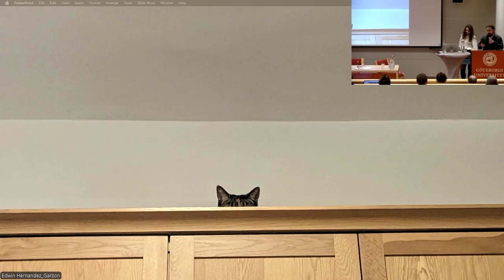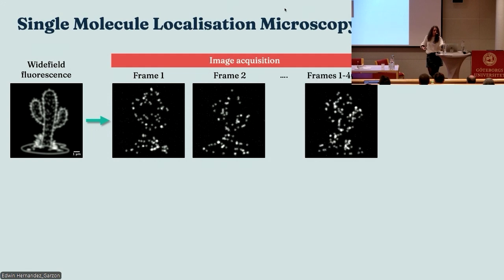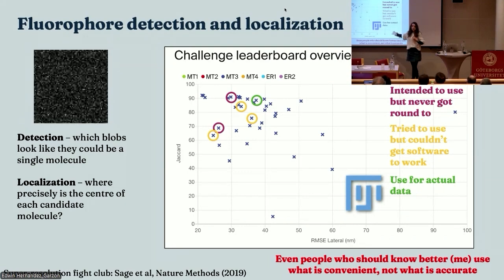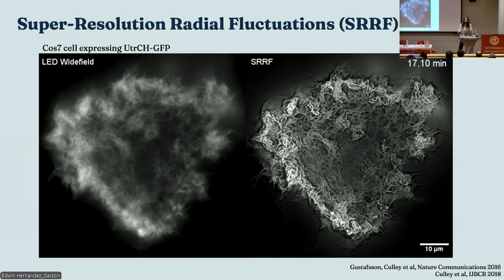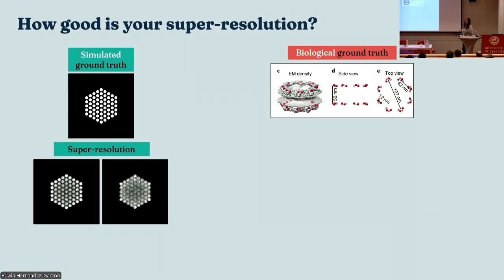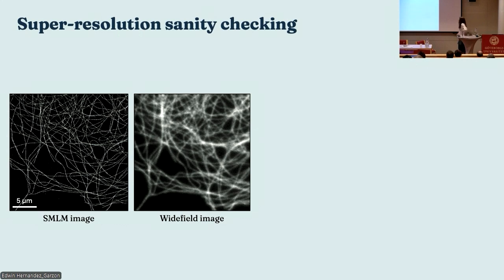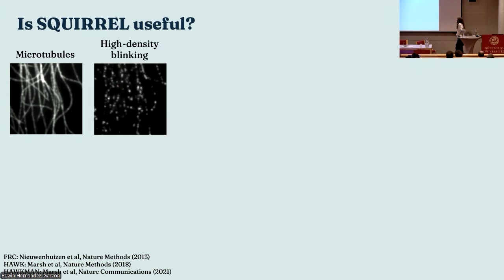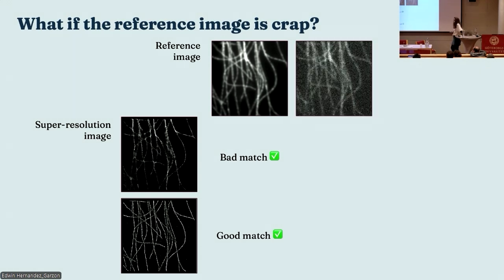Errors and quality metrics in super-resolution and beyond by Siân Culley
Presentation at the first in-person workshop of GloBIAS in November 2024 in Gothenburg, Sweden. Part of the session on Precision and errors in bioimage analysis (practical) - Co-Chairs: Rocco D'Antuono & Ana Stojiljkovic

Fluorescence microscopy allows biologists to access quantitative information about the spatiotemporal organisation of samples. This requires analysis of good-quality data, be that raw images from a microscope or processed images such as the results of super-resolution or denoising image processing. However, it can be very difficult to tell if whether an image does in fact contain high quality information that will support this downstream analysis. Here we discuss our previous work developing the SQUIRREL image quality metrics for super-resolution microscopy, and our current work in assessing commonly used quality metrics for image processing methods such as deep learning-based denoising. We demonstrate metric performance for a range of different tasks, and how well this assessment correlates with biological information present in images.